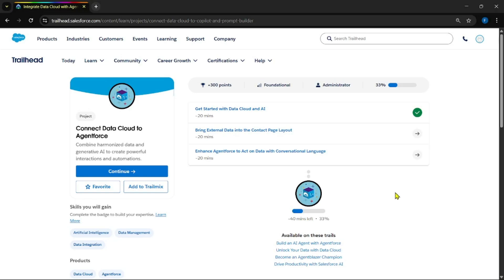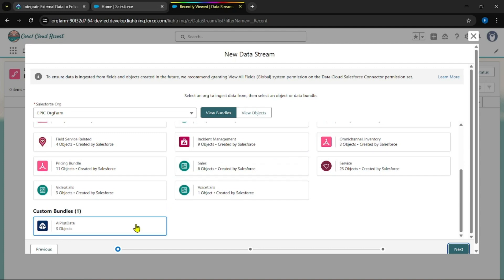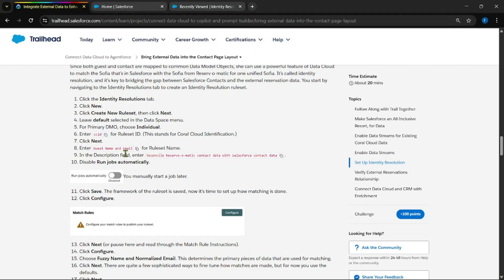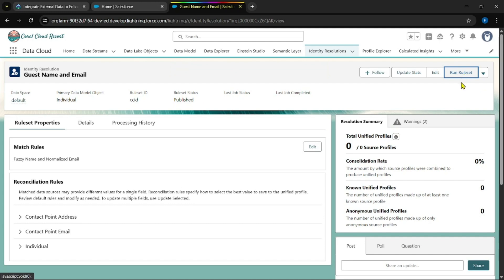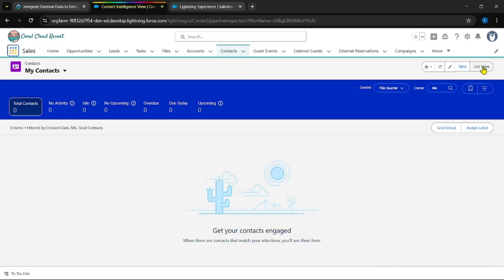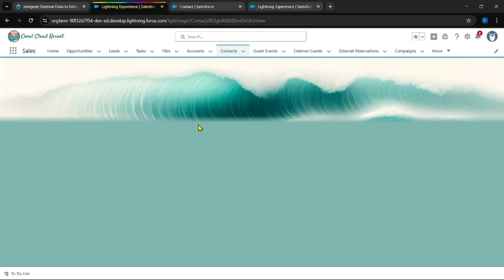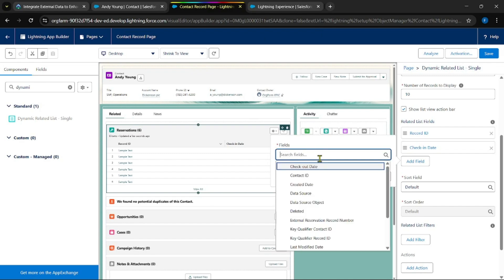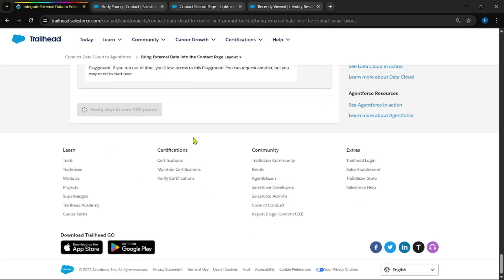Bring External Data into the Contact Page Layout | Connect Data Cloud to Agentforce | Salesforce